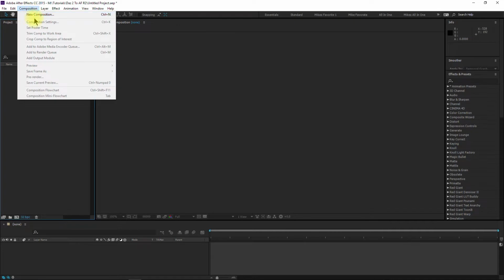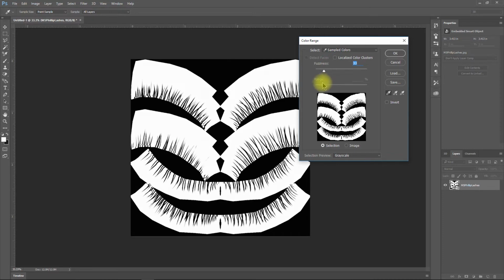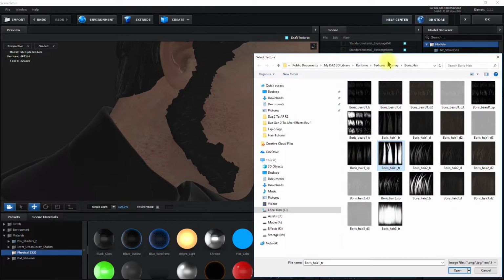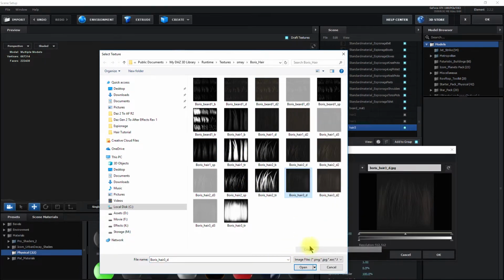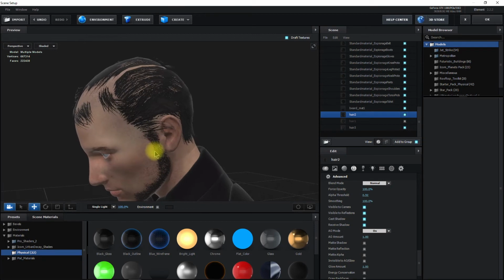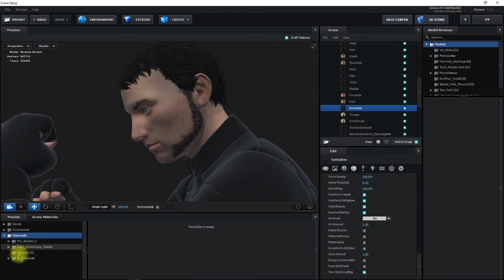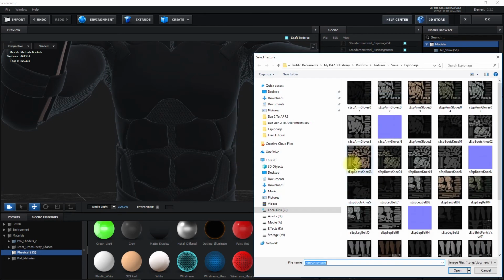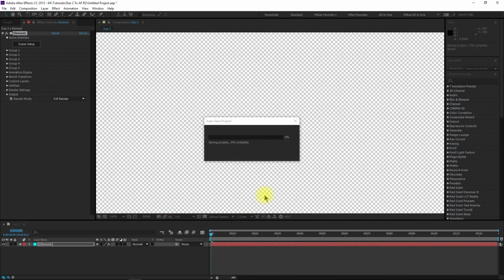Tutorial: Improved Quality For Using Daz Genesis Characters In Element 3D / After Effects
This advanced tutorial covers methods to improve the quality of Daz Genesis Characters imported into After Effects via Element 3D.

Items covered include fixes for eyebrows and hair so that they look natural, importing and adjusting Bump/Normal Maps for improved clothing appearance, fixing the eyes so they look natural and reflect the environment, using the different environments to color correct the scene, how to use settings including the environment multiplier,  Alpha Threshold, Force Opacity, Specular and Glossiness.

Please check our YouTube page for additional tutorials and don't forget to watch our short film "The Soldier Within" which will demonstrate many of the skills detailed in this video.